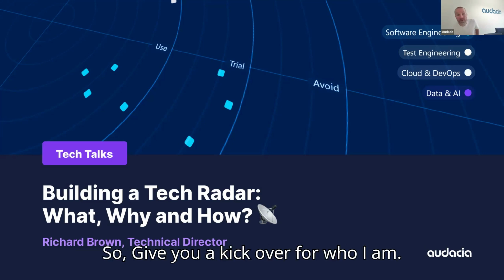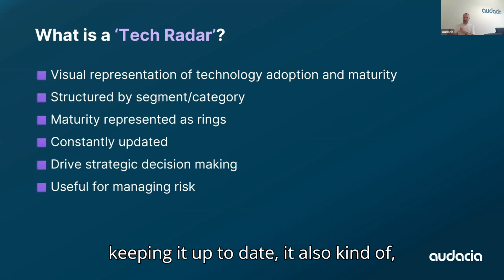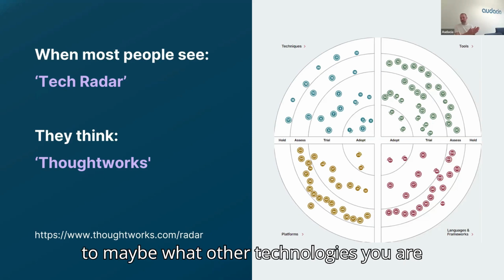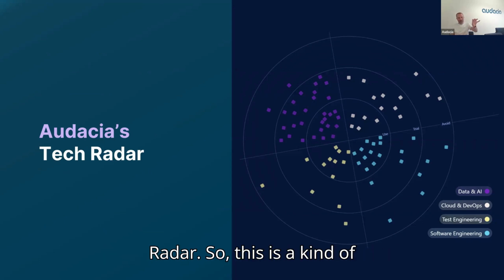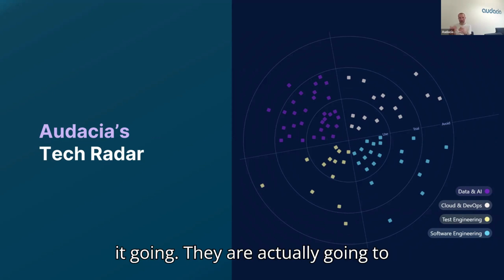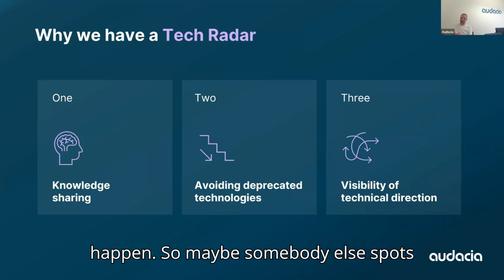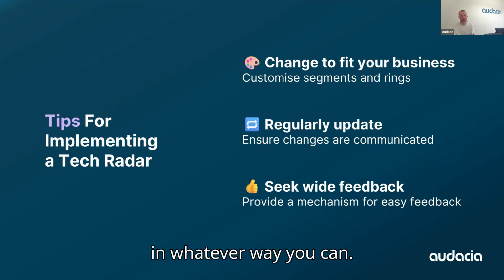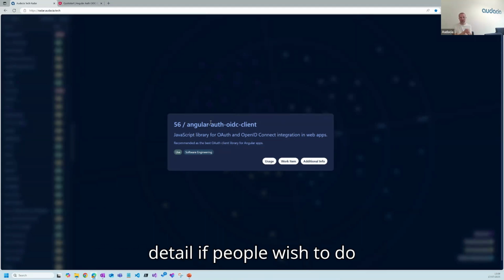Building a Tech Radar: What, Why and How? 📡| Tech Talk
In this video Richard Brown discusses how a Tech Radar can help teams to identify current and upcoming technologies, providing clear insights into technical direction, and help foster a culture of continuous improvement.

What we cover:

- What is a tech radar?
- Why should you build your own radar?
- How can it be used to communicate technology choices?

This talk is aimed at technology leaders - CTOs, heads of engineering, heads of testing, platform or technical leads and senior developers - who set technical direction, choose tools and frameworks, and need a clear method to explain and document choices across teams.

🎤 Speaker

Richard Brown, Technical Director at Audacia
Audacia is an award winning UK-based technology consultancy specialising in engineering, data, AI & cloud.